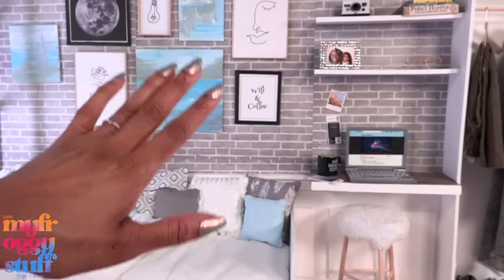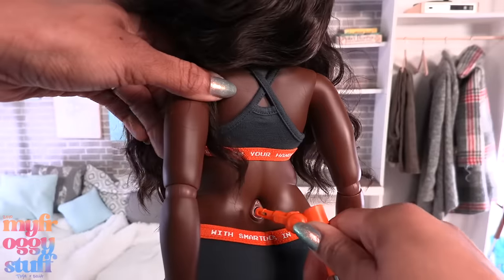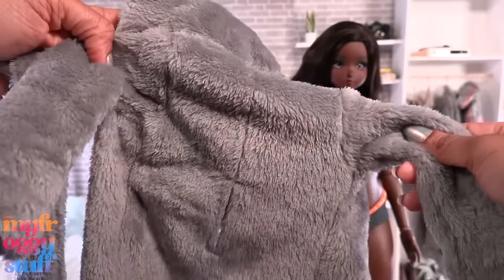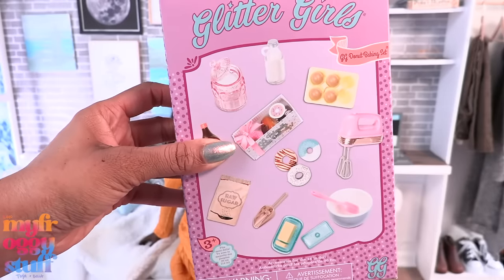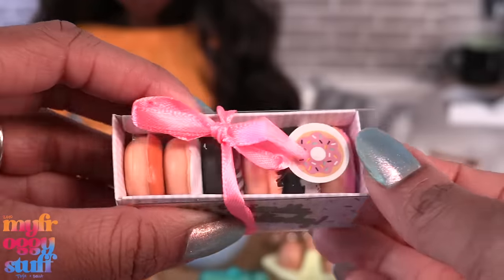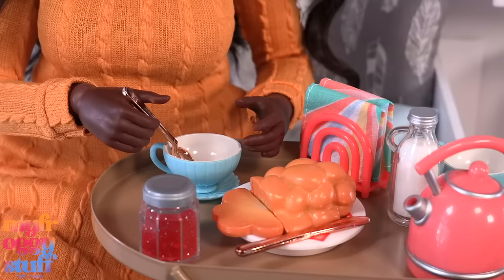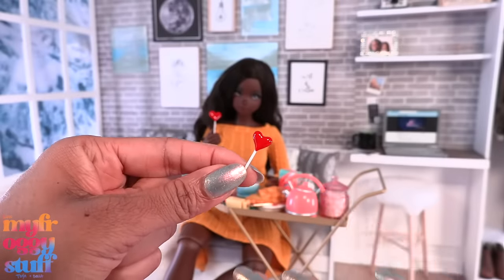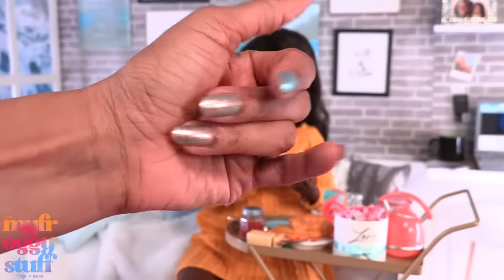My New Pear Smart Doll : Marvel Plus Can Glitter Girl Accessories Fit Smart Dolls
I just ordered a new Smart Doll with the pear body type and I am so excited to welcome her to the dollhouse and try on a few fashion items to see what we like best. Plus, I am curious to see if Glitter Girls accessories packs can work Smart Dolls so let’s try out a few today and we might as well make a heart shaped lollipop out of hot glue for Valentine’s Day while we’re at it. Join us for an ALL NEW video on YouTube at MyFroggyStuff.